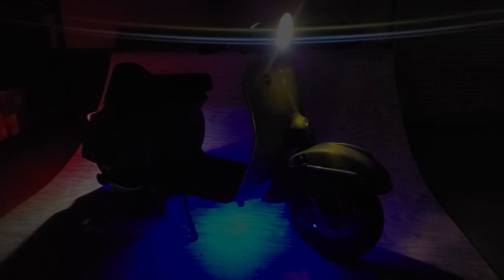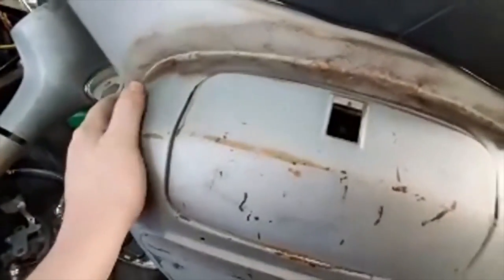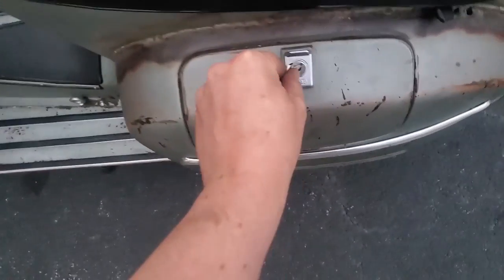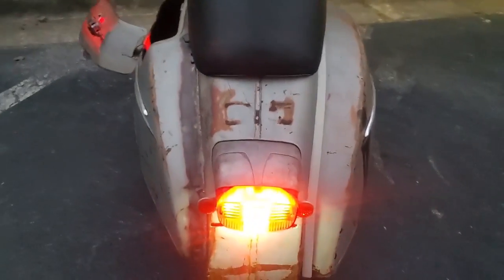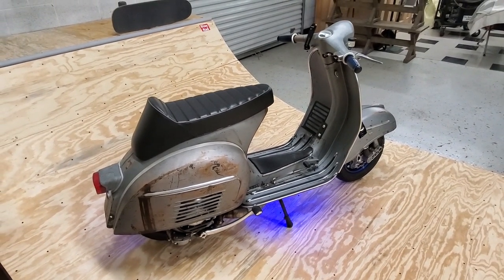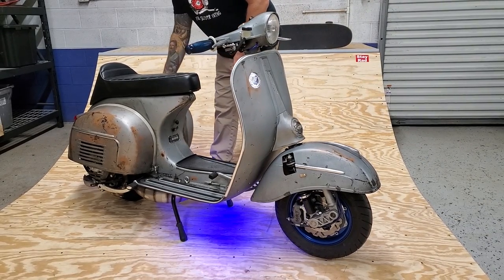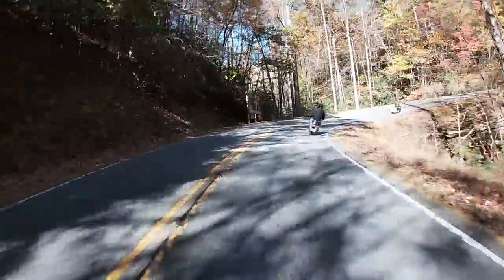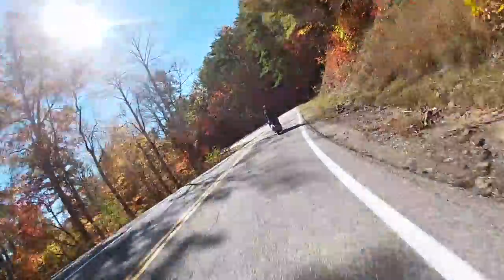Vespa Sprint 150, 1966 Sears Blue Badge, The Ultimate Restomod! 193cc and Smartcarb - TST Ep. 59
Episode 59: This is it. A long project comes to an end and it is finally time to share with you the long road to where it is today and some oh so sweet noise!